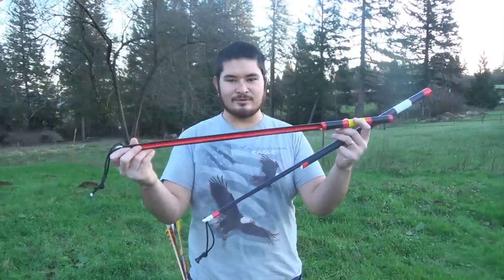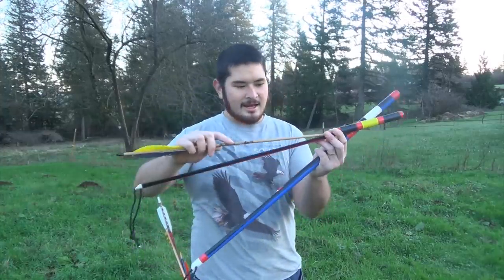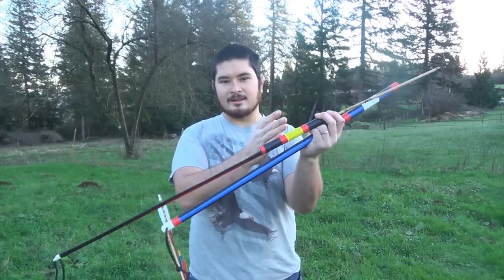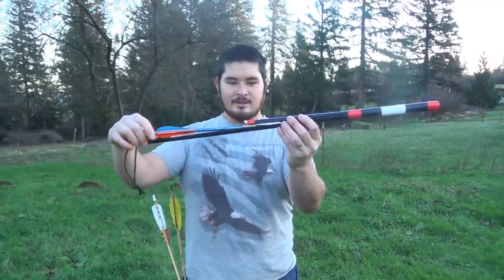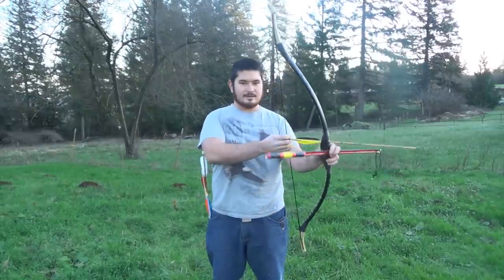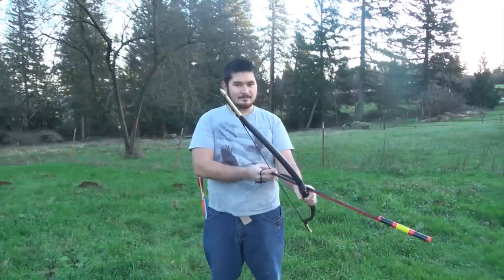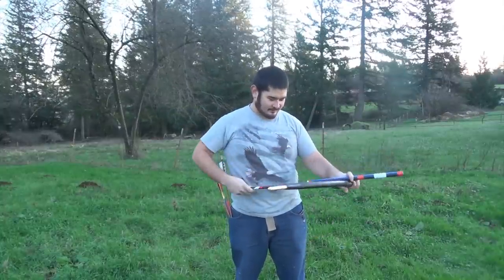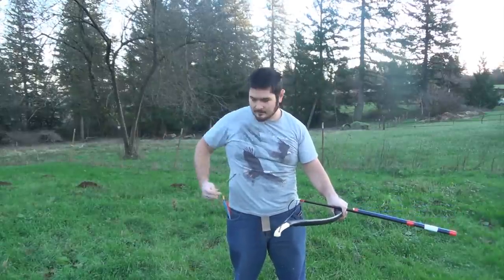Shooting Short Arrows With Experimental PVC Overdraws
Hey everyone, here's a video of me shooting with some overdraws I've been experimenting with. Let me know what you guys think!